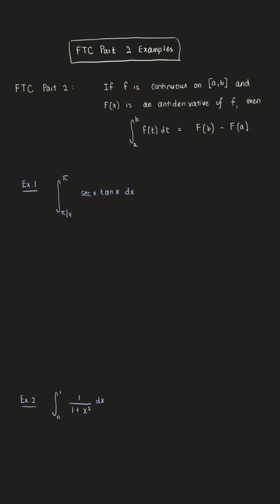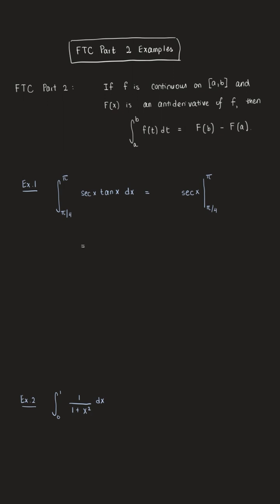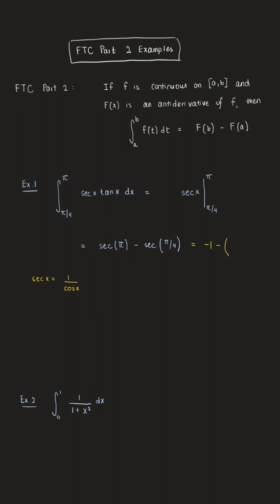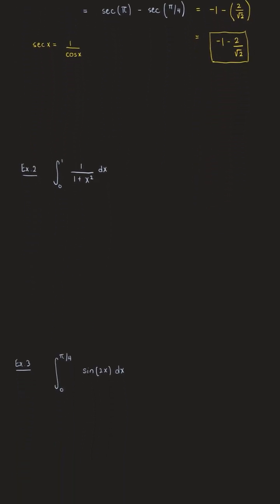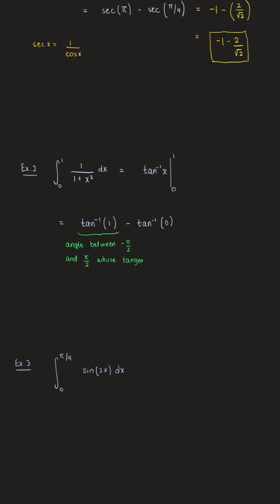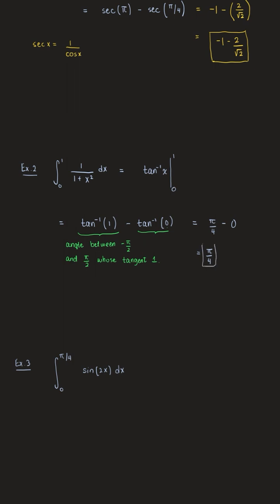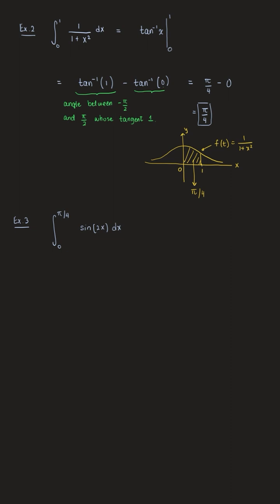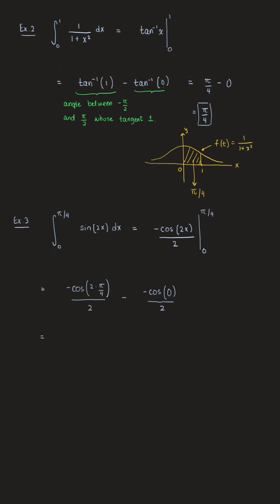5.4 FTC Part 2 examples